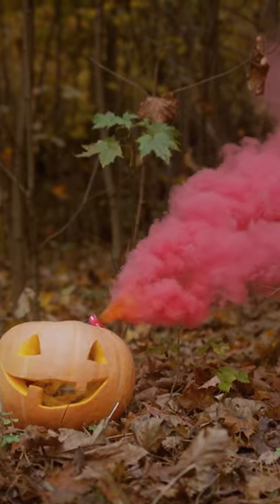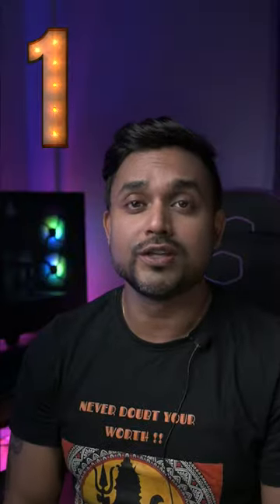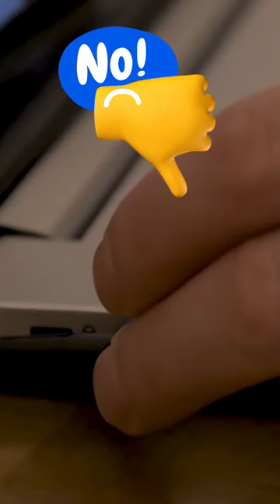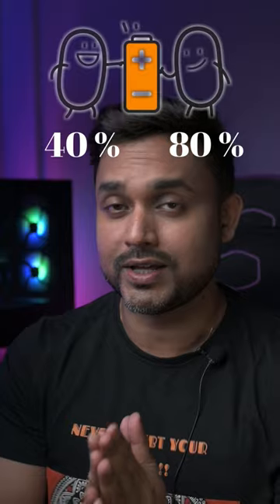Laptop overheating and crash ? ... Stop doing these